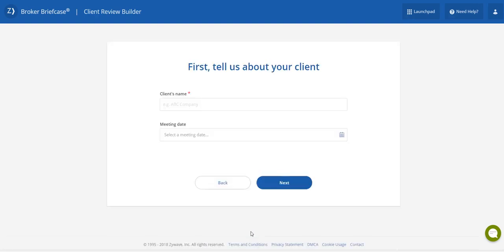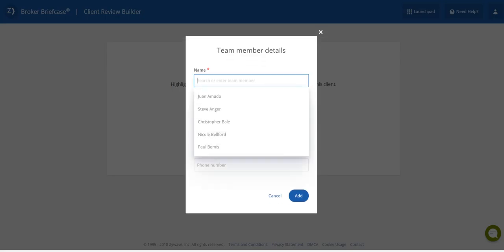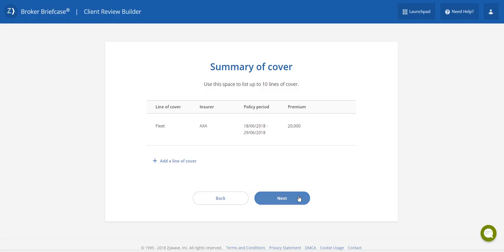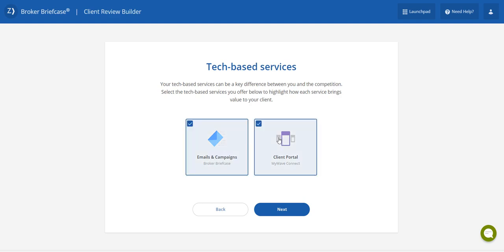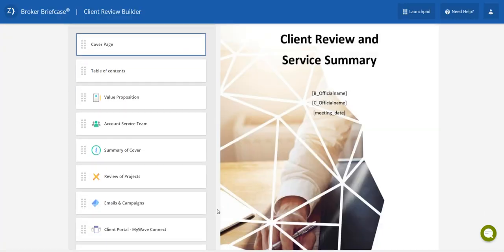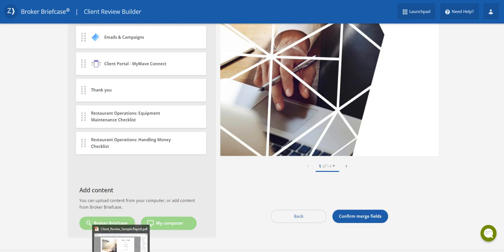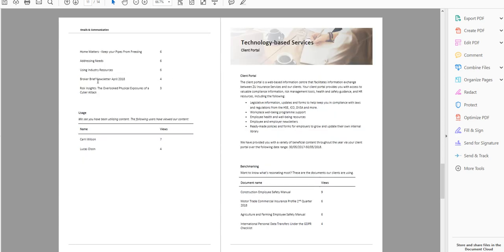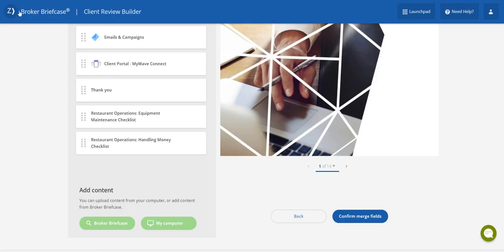Broker Briefcase UK Client Review and Service Plan Builder from Zywave UK